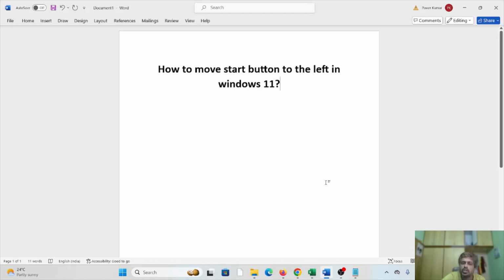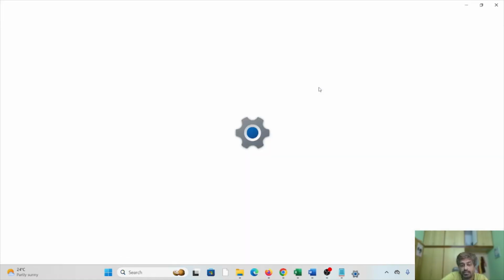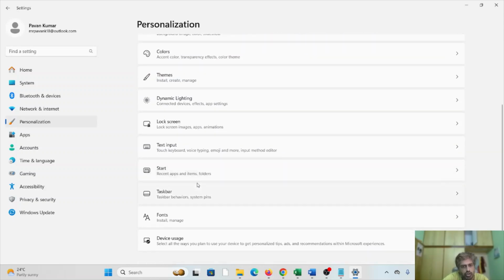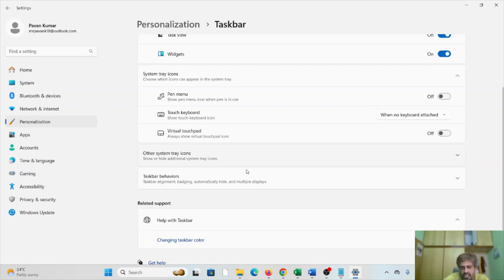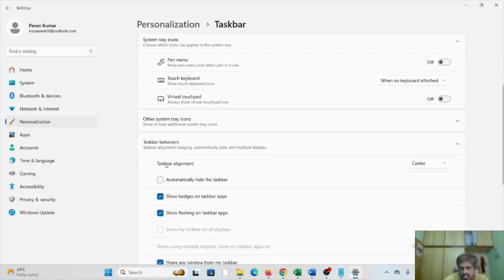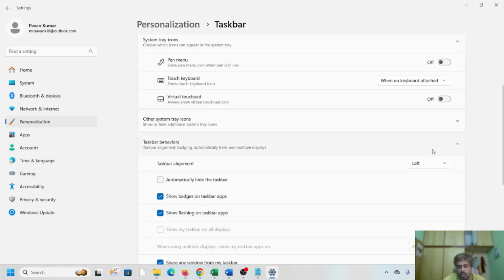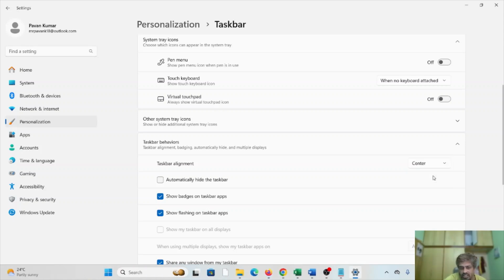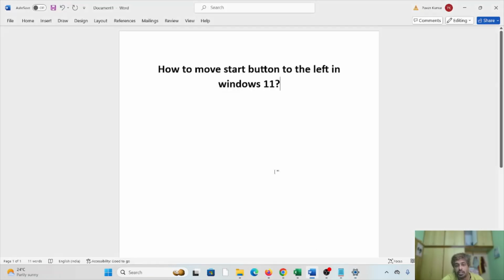How to move start menu button to left in Windows 11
lots of  ❤️❤️❤️❤️❤️